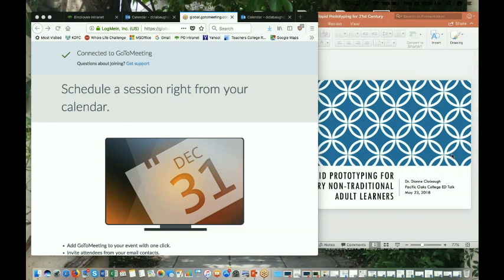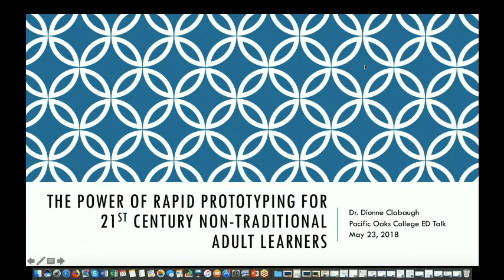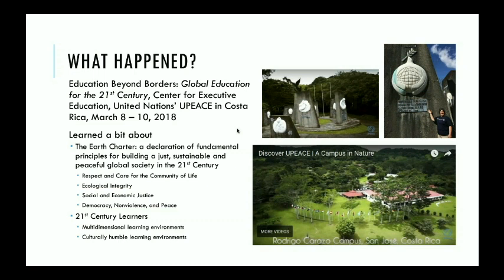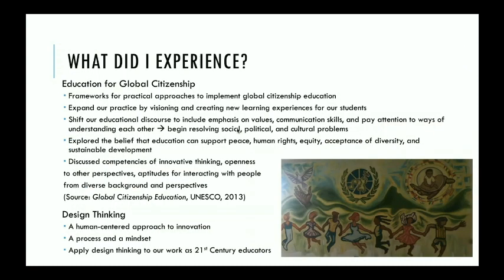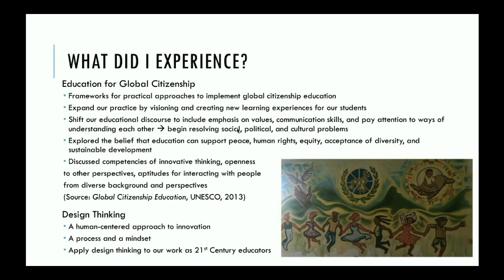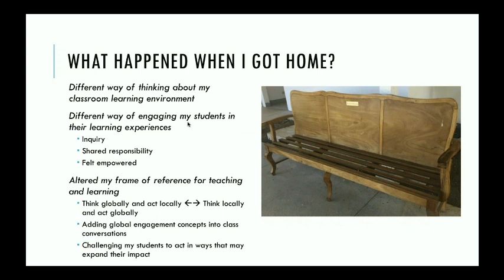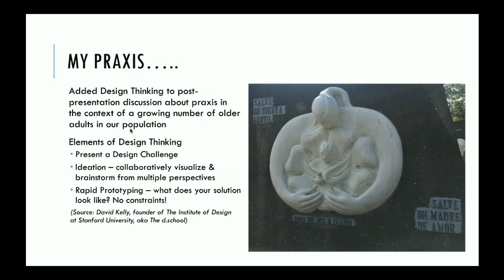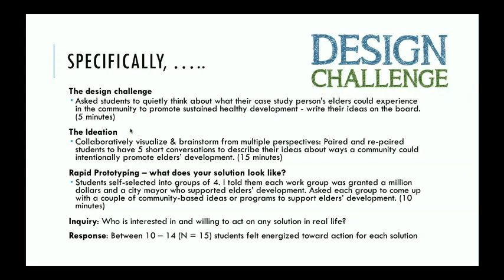ED Talk May 2018 Dionne Clabaugh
Dr. Dionne Clabaugh, Pacific Oaks College Core Faculty member, School of Human Development, presents "The Power of Rapid Prototyping for 21st Century Non-Traditional Adult Learners."